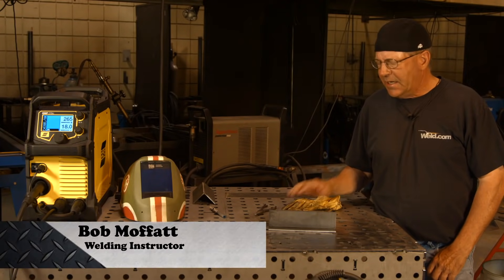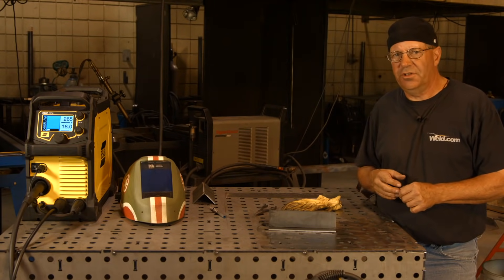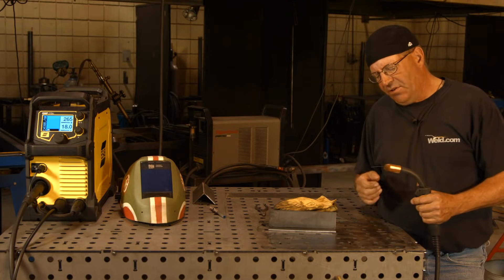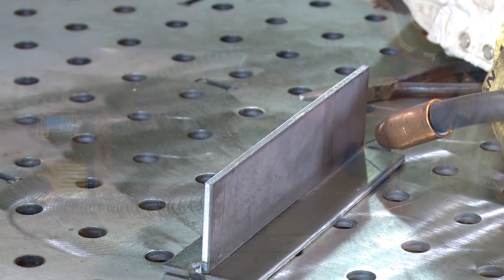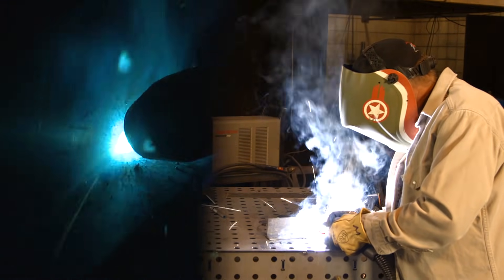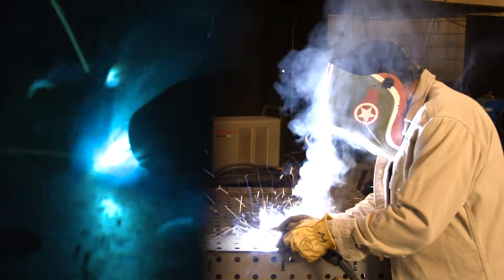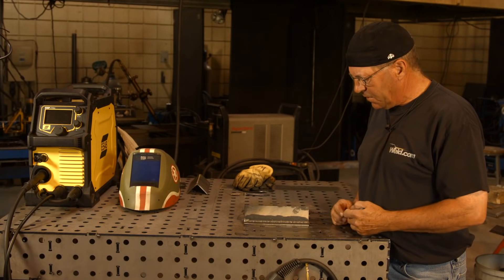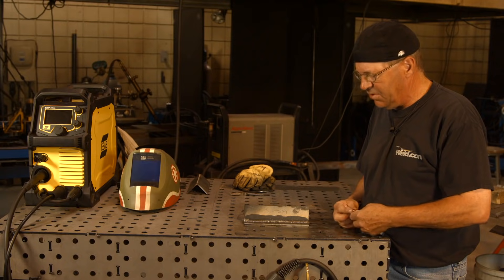Flux Core Welding: The Basics You Need to know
Lets learn the basics to flux core welding!